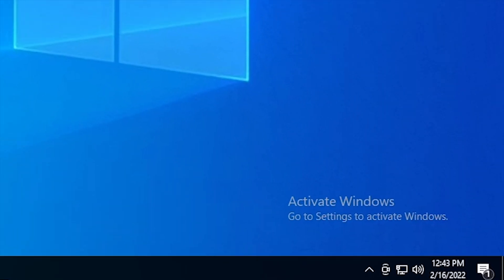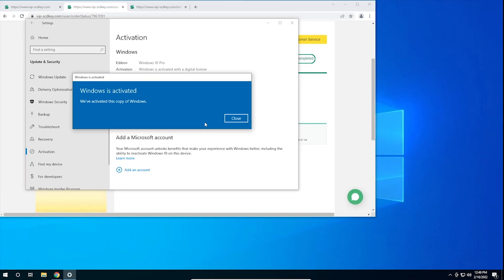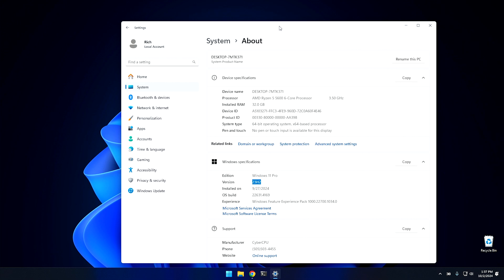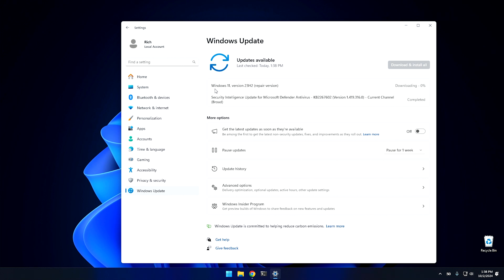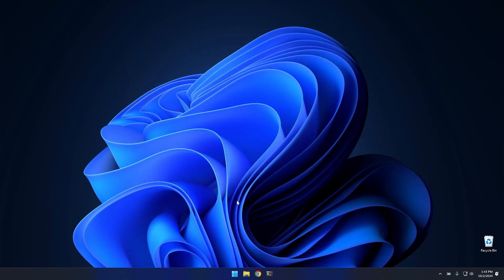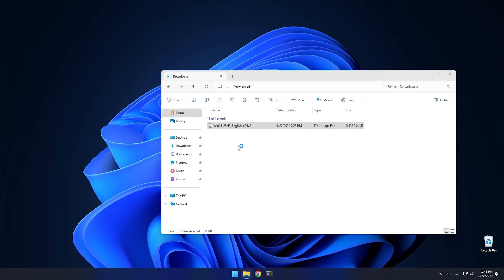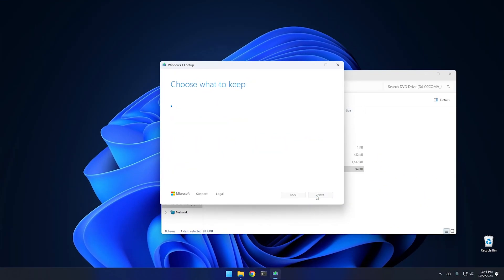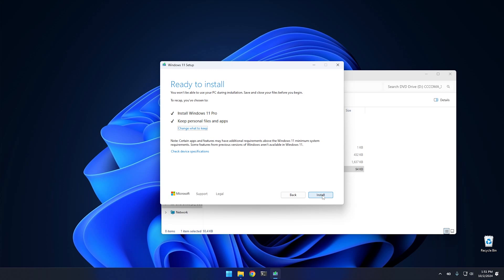Windows 11 Repair Install & In-Place Upgrade.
Today we are looking at a feature in Windows 11 that I just noticed. This may or may not be a new feature but its new to me. Its the ability to do a repair install of Windows 11 with a single button. This is a great resource to easily reload the operating system without loosing programs or data. I also show how to do it manually just in case your version of Windows doesn't have this feature.